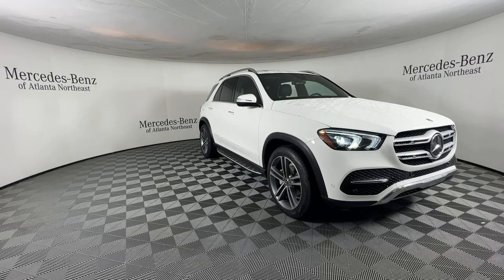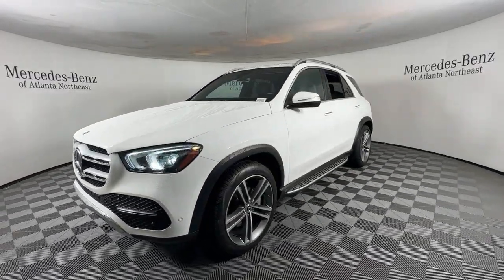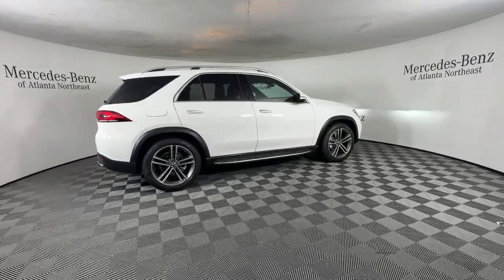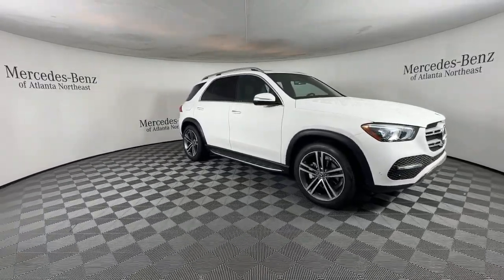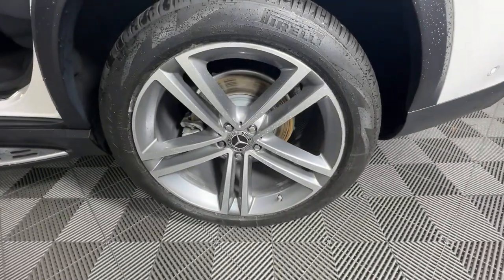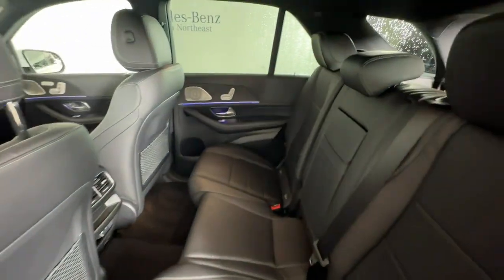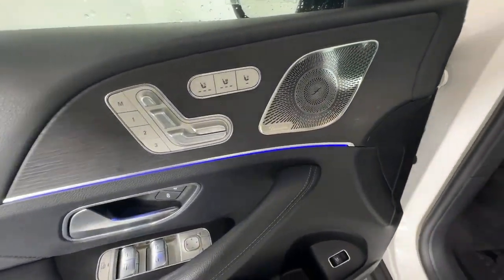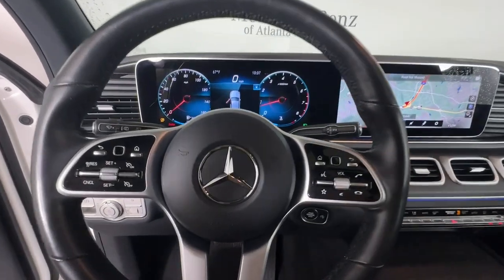2021 Mercedes-Benz GLE Duluth, Lawrenceville, Cumming, Johns Creek, Atlanta, GA G3088X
Polar White Used 2021 Mercedes-Benz GLE GLE 350 available in Duluth, Georgia at  Mercedes-Benz of Atlanta Northeast. Servicing the Lawrenceville, Cumming, Johns Creek, Atlanta, GA area.

Axle Ratio: 3.69|Wheels: 19 Twin 5-Spoke|Heated Power Front Seats w/Driver Memory|MB-Tex Leatherette Seat Trim|Radio: MBUX Multimedia System|Smartphone Integration|Apple CarPlay|Aerial for GPS|eCall Emergency System|MBUX Voice Control|MB Navigation|Live Traffic|HD Radio|SiriusXM Satellite Radio|Wide Screen Media Display|Heated Front Bucket Seats|Wireless Charging|4-Way Lumbar Support|Split folding rear seat|Steering wheel memory|Steering wheel mounted audio controls|Telescoping steering wheel|Tilt steering wheel|Traction control|Trip computer|Turn signal indicator mirrors|Weather band radio|Auto-dimming Rear-View mirror|8 Speakers|Speed-Sensitive Wipers|Compass|AM/FM radio: SiriusXM|Exterior Parking Camera Rear|Emergency communication system: eCall Emergency System|Premium audio system: MBUX|Navigation system: MBUX|Apple CarPlay/Android Auto|4-Wheel Disc Brakes|Air Conditioning|Electronic Stability Control|Front Bucket Seats|Front Center Armrest|Power Liftgate|Spoiler|Tachometer|ABS brakes|Adjustable head restraints: driver and passenger, rear w/tilt|Alloy wheels|Anti-whiplash front head restraints|Auto tilt-away steering wheel|Auto-dimming door mirrors|Automatic temperature control|Brake assist|Bumpers: body-color|Delay-off headlights|Driver door bin|Driver vanity mirror|Dual front impact airbags|Dual front side impact airbags|Four wheel independent suspension|Front anti-roll bar|Front dual zone A/C|Front reading lights|Fully automatic headlights|Garage door transmitter: HomeLink|Genuine wood console insert|Genuine wood dashboard insert|Genuine wood door panel insert|Heated door mirrors|Heated  front seats|Illuminated entry|Knee airbag|Leather steering wheel|Low tire pressure warning|Memory seat|Occupant sensing airbag|Outside temperature display|Overhead airbag|Panic alarm|Passenger door bin|Passenger vanity mirror|Power adjustable front head restraints|Power door mirrors|Power driver seat|Moonroof|Power passenger seat|Power steering|Power windows|Radio data system|Rain sensing wipers|Rear anti-roll bar|Rear fog lights|Rear reading lights|Rear seat center armrest|Rear window defroster|Rear window wiper|Remote keyless entry|Roof rack: rails only|Security system|Speed control|Speed-sensing steering